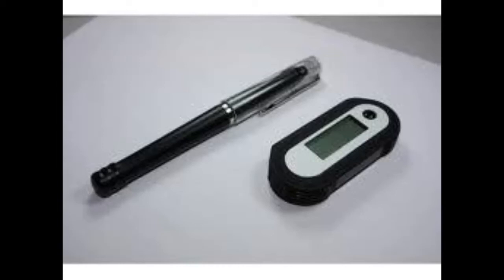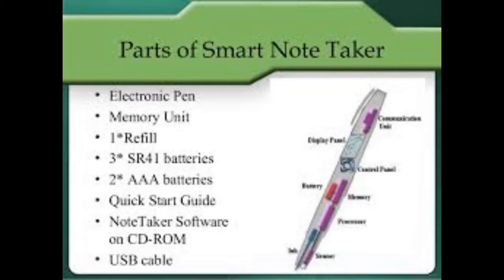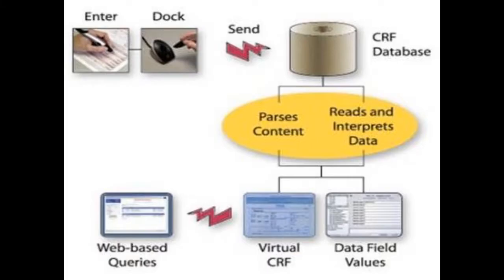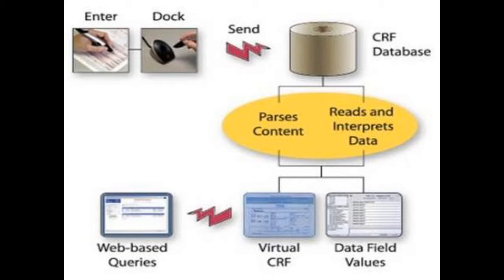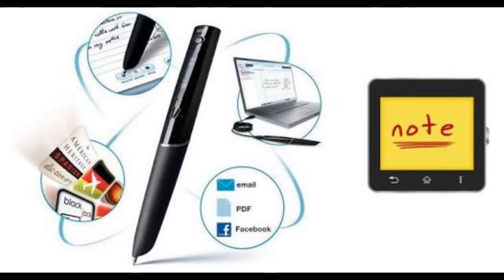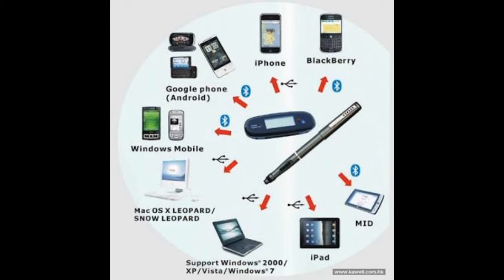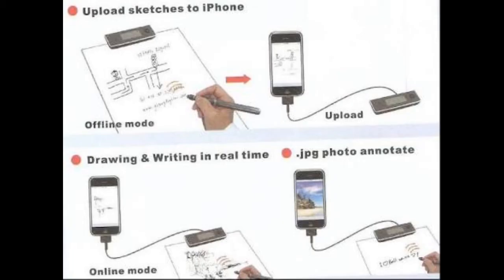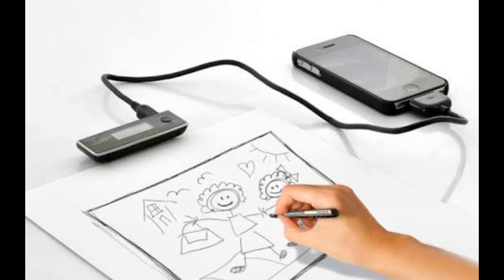Smart Note Taker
The Smart Note Taker is such a helpful product that satisfies the needs of the people in today technologic and fast life. This product can be used in many ways. The Smart Note Taker provides taking fast and easy notes to people who are busy oneâ€™s self with something. With the help of Smart Note Taker, people will be able to write notes on the air, while being busy with their work. The written note will be stored on the memory chip of the pen, and will be able to read in digital medium after the job has done. This will save time and facilitate life. There will be an additional feature of the product which will monitor the notes, which were taken before, on the application program used in the computer. This application program can be a word document or an image file. Then, the sensed figures that were drawn onto the air will be recognized and by the help of the software program we will write, the desired character will be printed in the word document. If the application program is a paint related program, then the most similar shape will be chosen by the program and then will be printed on the screen. Since, JAVA Applet is suitable for both the drawings and strings, all these applications can be put together by developing a single JAVA program. The JAVA code that we will develop will also be installed on the pen so that the processor inside the pen will type and draw the desired shape or text on the display